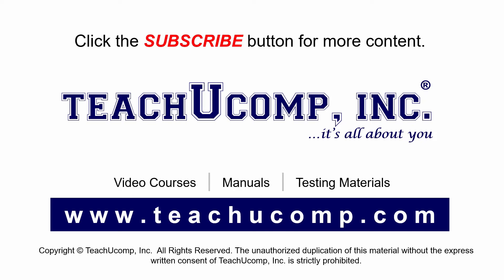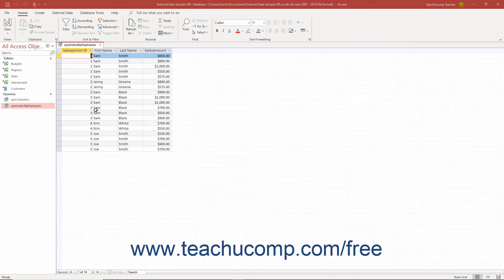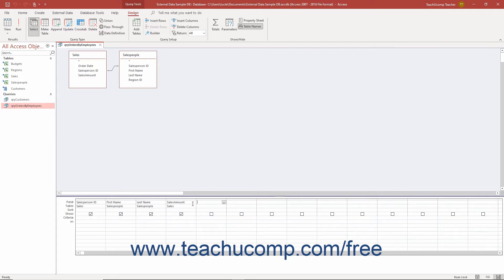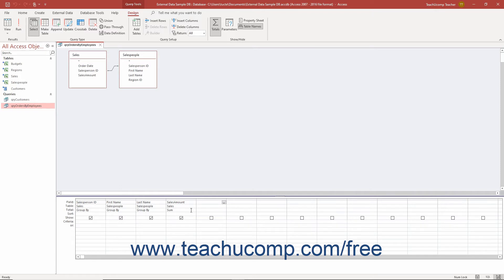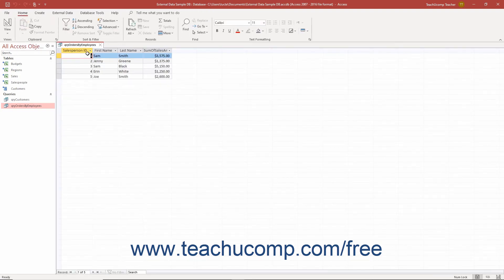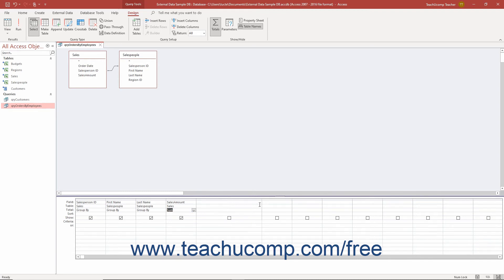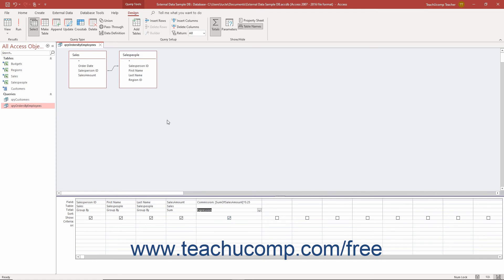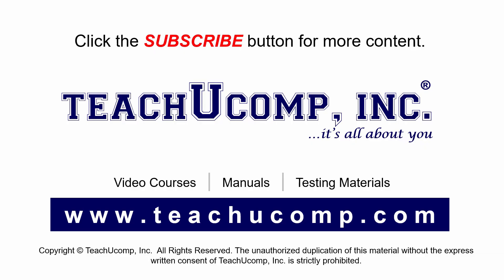Access 2019 & 365 Tutorial Aggregate Function Queries Microsoft Training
Learn about Aggregate Function Queries in Microsoft Access 2019 & 365 with the complete ad-free training course